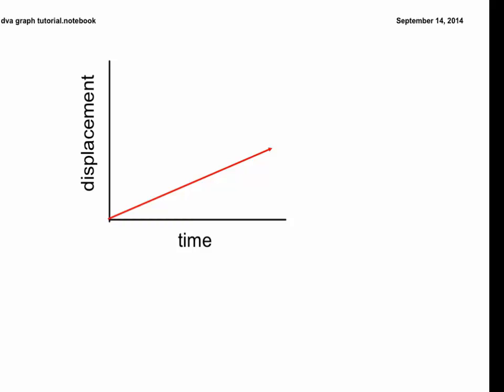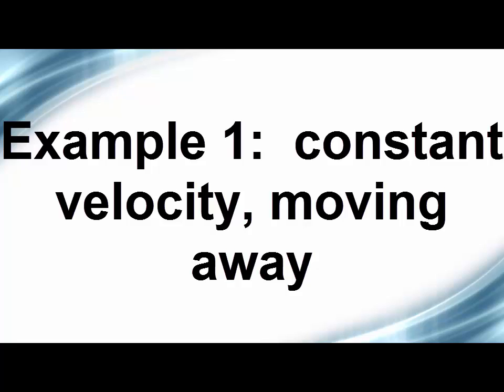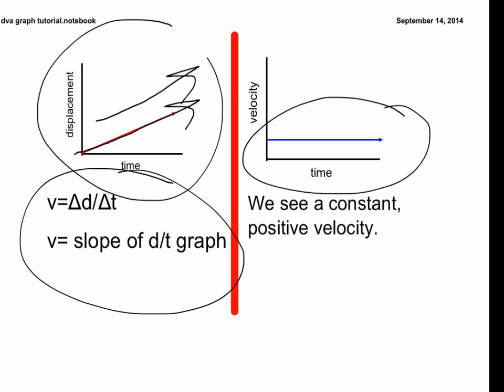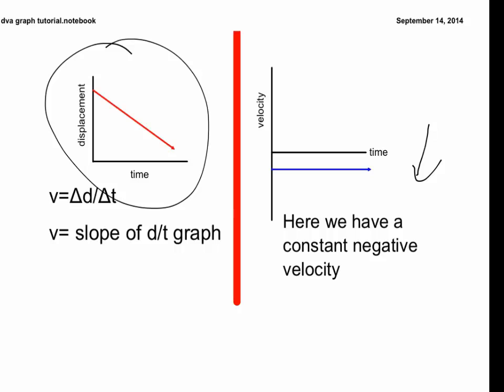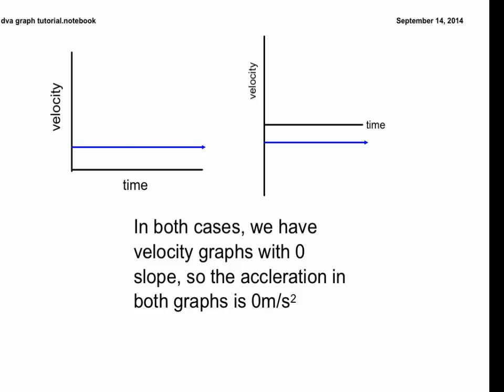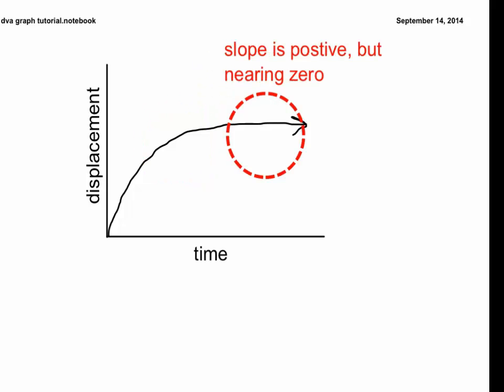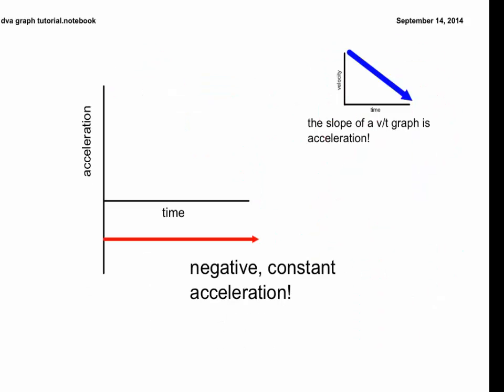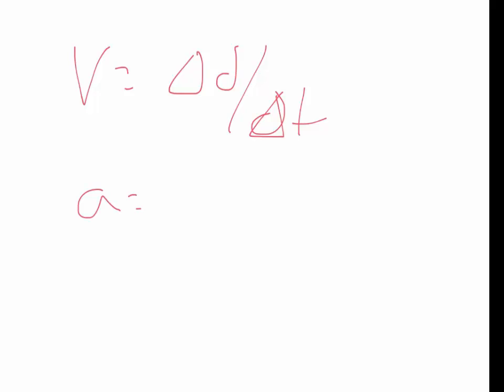Distance, Velocity and Acceleration Tutorial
A tutorial in interpreting VT and DT graphs to find relationships between acceleration, velocity and dispalcement